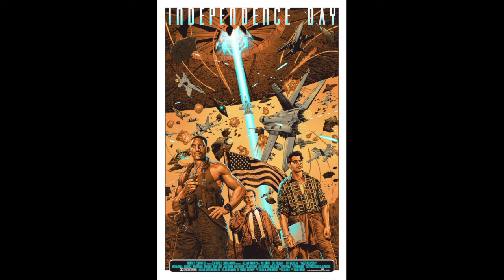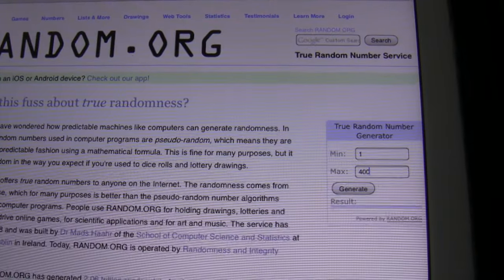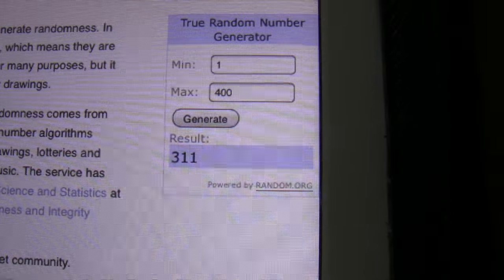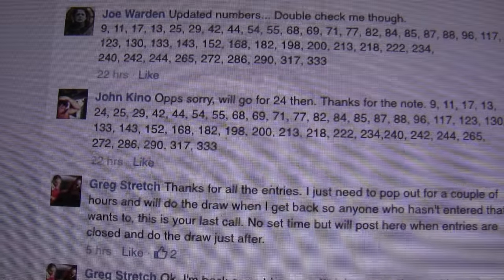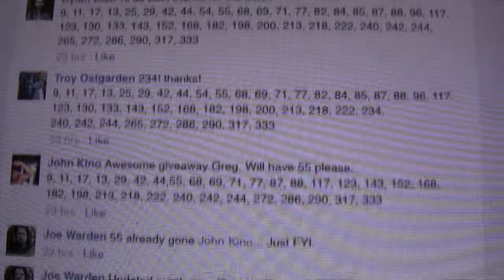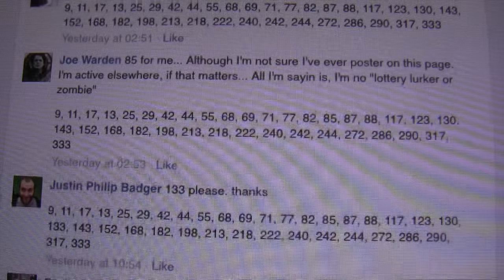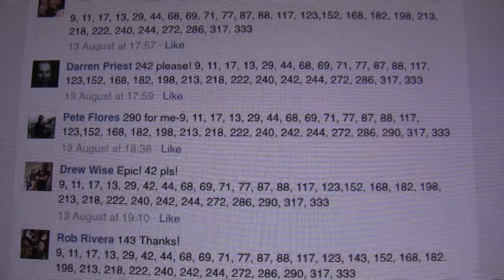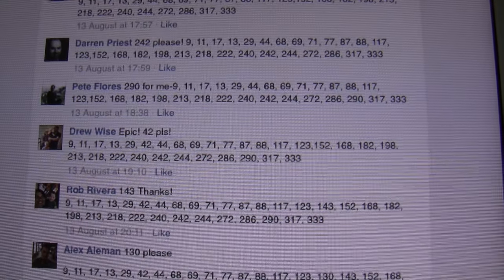Independence Day Poster Giveaway Draw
The competition draw for a copy of the Independence Day poster I commissioned. Artwork by Chris Weston.